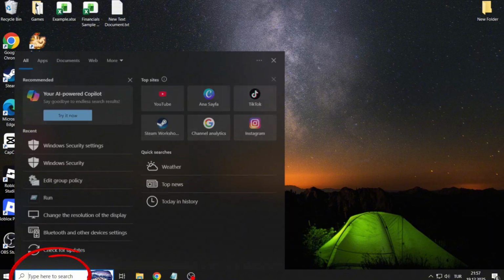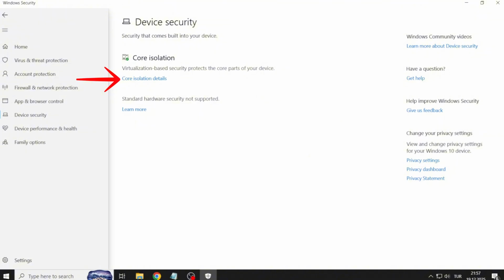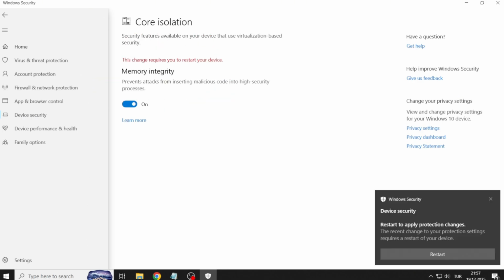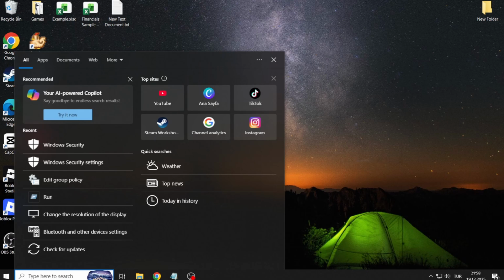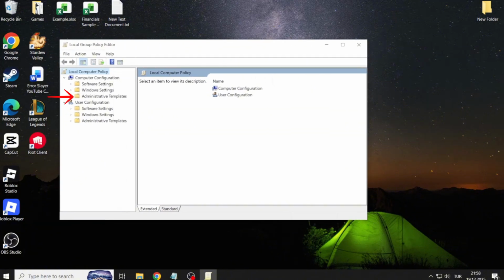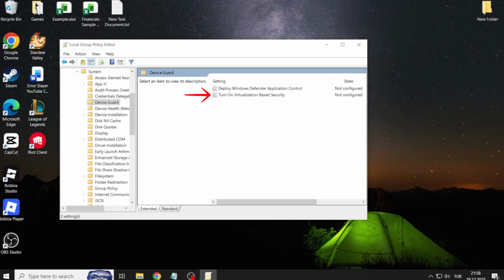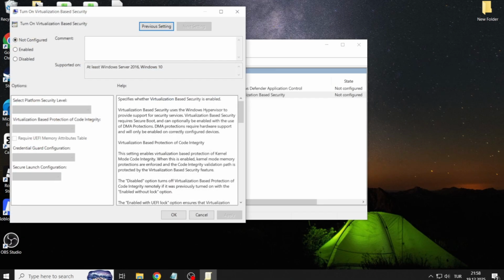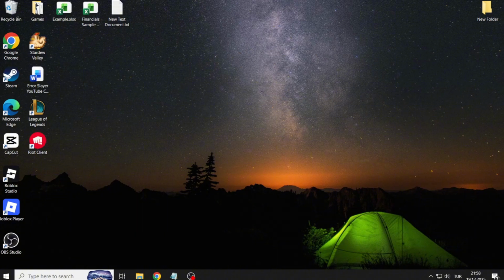How To Enable HVCI For Valorant | Valorant HVCI Enabled Error FIX!!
How to enable HVCI for Valorant?
Learn how to enable HVCI for Valorant to fix Vanguard errors and play the game without errors. This quick step by step tutorial shows how to turn on HVCI (Memory Integrity) in Windows.